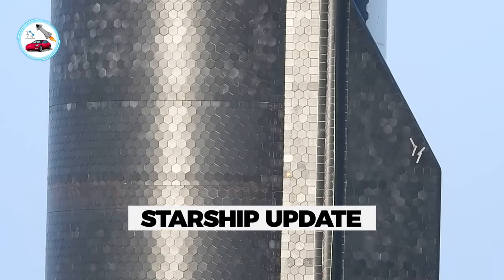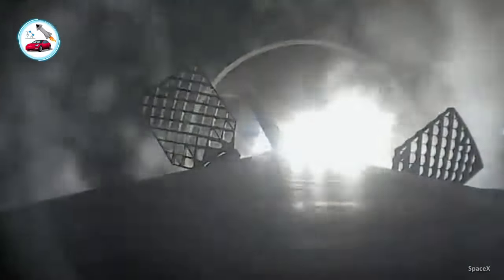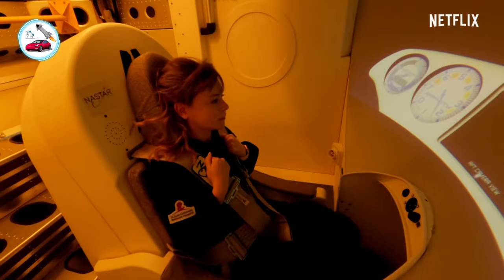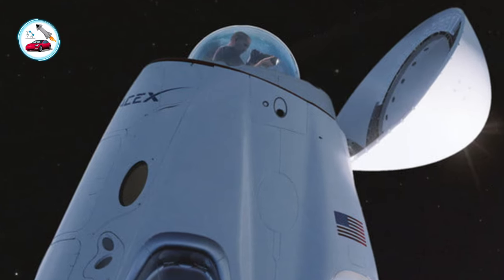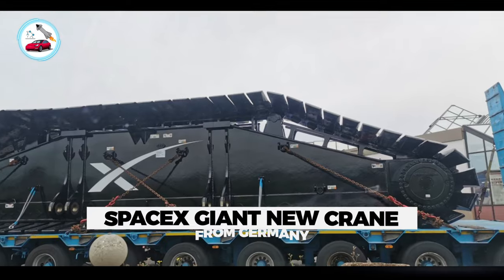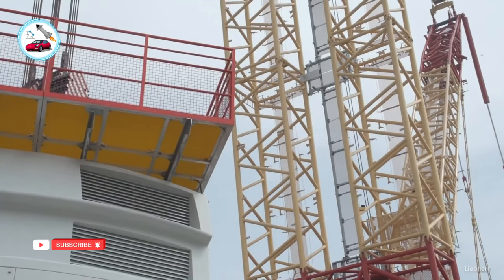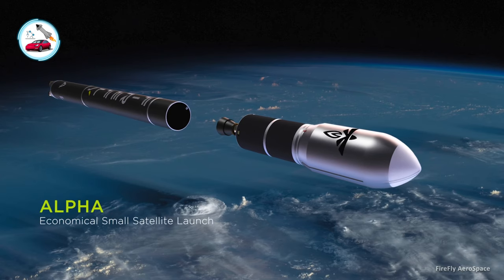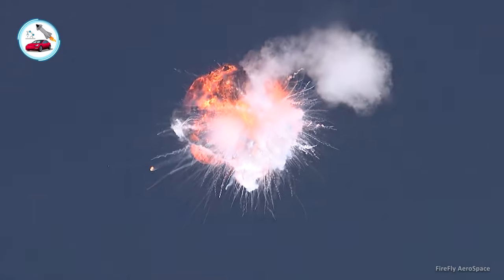SpaceX Inspiration 4 Launch and SpaceX gets Giant Crane from Germany and Starship updates Boca chica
SpaceX Inspiration 4 Launch and SpaceX gets Giant Crane from Germany and Starship updates Boca chica firefly rocket launch. Starship update firefly rocket explodes astra rocket launch spacex space rocket elon musk NASA space news spacex news inspiration 4. Dragon capsule falcon 9 super heavy star base boca chica texas firefly spacex giant crane glass tomb capsule. Spacex starship falcon 9 launch crs 3 starship launch spacex starship update SpaceX super heavy spacex launch.  SpaceX spacex live spacex launch spacex starship spacex launch spacex launch today why spacex only hires american. Why spacex is starting its own city why spacex virgin & blue origin are betting on space tourism elon musk. SpaceX starship elon musk SpaceX Elon musk spacex spacex boring company Boca chica texas elon musk SpaceX. Nasa starlink news spacex news space news starship updates starship booster 4 raptor engines star base spacex tunnel. Brownsville texas falcon falcon launch iss falcon 9 launch falcon 9 starship launch gse tank elon.

Starship Update:

GSE Tank 7 was rolled out to the launch site, while the GSE Test Tank was rolled back to the Build Site. Installation of the Starship Quick Disconnect Arm and work on the Orbital Tank Farm continued.

The Starship Quick Disconnect (QD) Arm was lifted and installed on the Orbital Launch Tower.

SpaceX shared a short video of a Falcon 9 rocket booster returning to Earth and landing on a ship. The footage shows a look down along the rocket as it nears the water, extends its landing legs and comes in for a picture-perfect touchdown in the middle of a ship named A Shortfall of Gravitas, which was waiting in the Atlantic Ocean.

Inspiration 4:

SpaceX’s first fully private astronaut crew have revealed the first real look at a unique part of the Crew Dragon spacecraft that will carry them to orbit just two weeks from now.

Known as Inspiration4, the mission is the brainchild of Shift4 CEO, founder, and billionaire Jared Isaacman. It will be the first orbital astronaut launch dedicated exclusively to space tourism.

Inspiration4 will also check off several major technical firsts – each impressive in its own right.

First and foremost, perhaps the most unique technical aspect of Inspiration4 will be the custom-built cupola SpaceX has replaced Crew Dragon’s docking port. Plans for the large transparent dome were revealed in March 2021 and according to Isaacman himself.

U.S. Air Force rescue teams have completed training in preparation for possible emergency bailouts of space launches by SpaceX and Boeing. The teams included pararescuemen, airmen and maritime operations from the 38th Rescue Squadron from the Moody Air Force Base in Georgia.

SpaceX plans to launch the Crew-3 mission on Oct. 31, for which the 38th RSQ said it will be prepared to respond if need be.

Crew-3 will send four astronauts -- three from NASA and one from the European Space Agency -- to the International Space Station for what is likely to be a six-month mission.

A Twitter user spotted an odd piece of machinery heading down the German Autobahn highway this week.

The machinery had chain wheels of a Giant crane with the SpaceX logo on it, which seemed to be heading from Austria to a port in either Hamburg, Germany or Rotterdam in The Netherlands.

SpaceX CEO Elon Musk later seemingly confirmed the purchase, tweeting Our new crane!

Astra Launch:

Astra — a startup that's developing small, cheap rockets to deliver batches of satellites to space — attempted to put one of its 40-foot-tall rockets into orbit on Saturday last week. The botched flight attempt, the third for Astra's automated rocket failed during the launch.

FireFly Rocket Launch:

Texas-based Firefly aims to secure a large share of the small-satellite launch market with Alpha. Firefly Aerospace came up short in its first attempt to reach the final frontier. Firefly's Alpha rocket launched on the company's first-ever orbital test flight today (Sept. 2), lifting off from Vandenberg Space Force Base in California at 9:59 p.m. EDT (6:59 p.m. local California time; 0159 GMT on Sept. 3). The launch came nearly an hour after an initial try was aborted late in the countdown.

Everything looked good for the first 2.5 minutes of the flight. But the two-stage, 95-foot-tall (29 meters) Alpha then suffered a fatal problem, exploding in a dramatic fireball high in the California sky.

This is World Conspiracy Daily Network
EV Space

Track: Game Plan